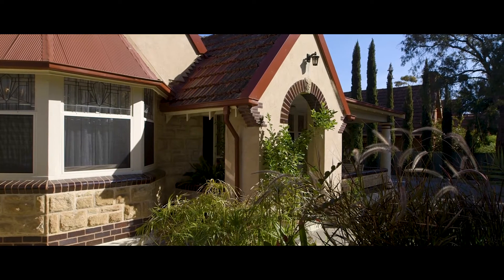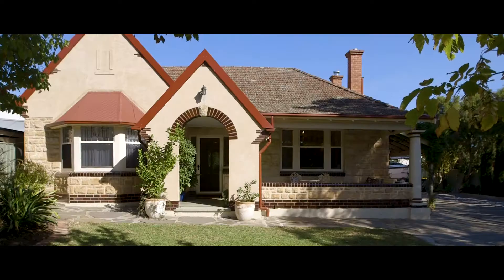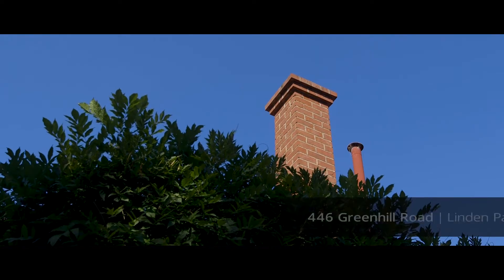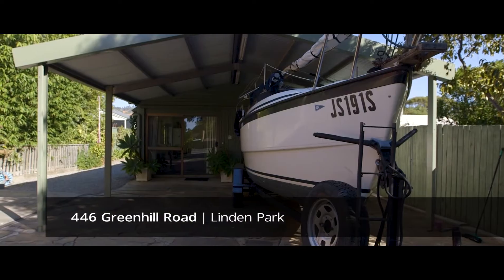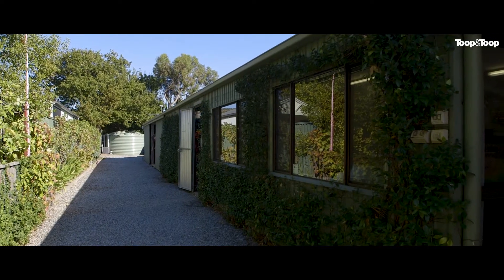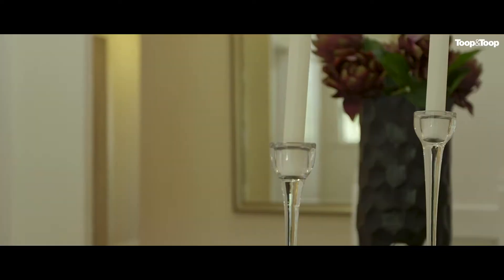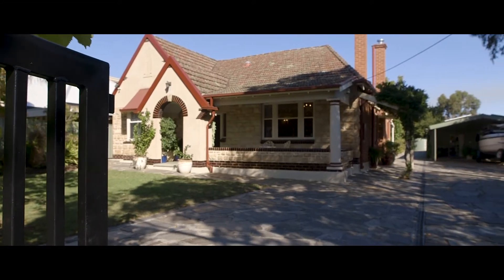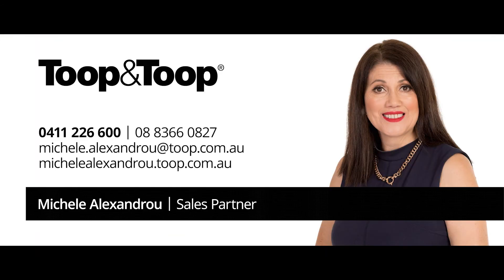446 Greenhill Road | Linden Park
Michele Alexandrou | 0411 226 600